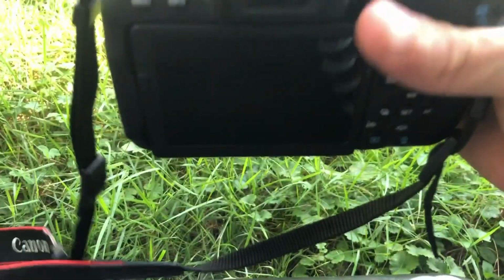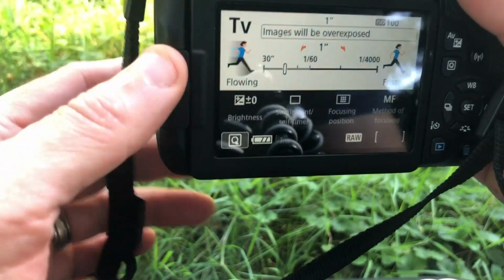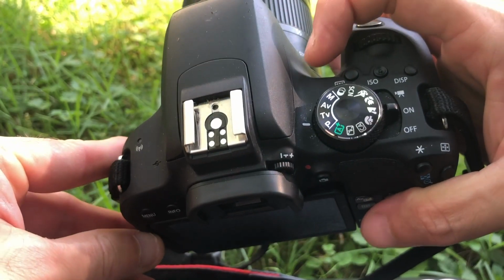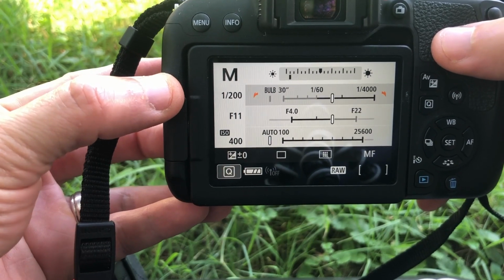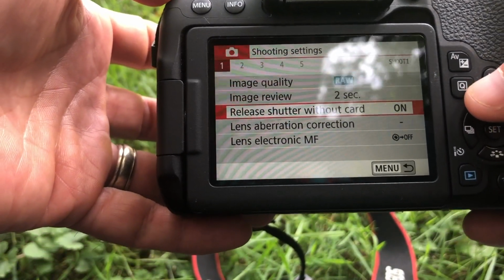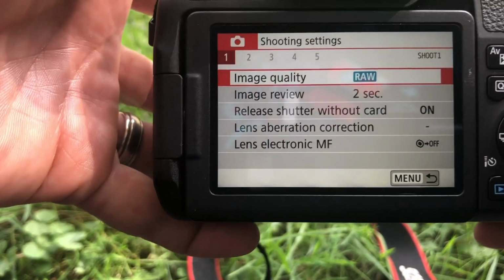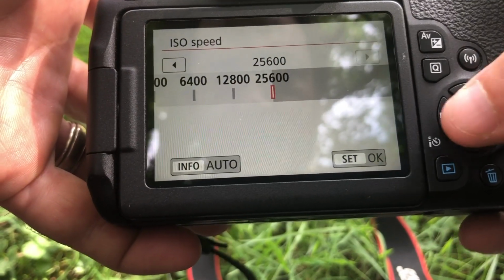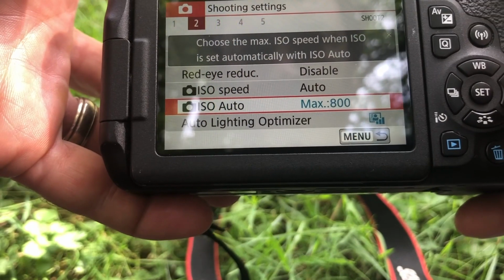SLR technical video